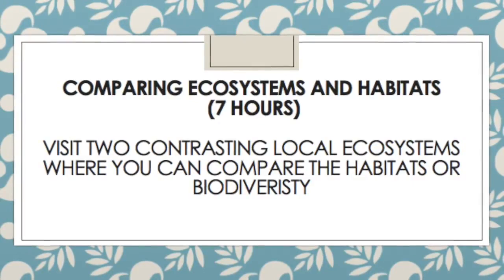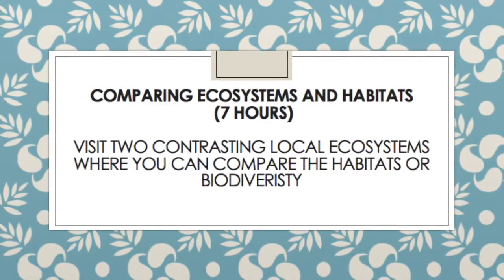Ecosystems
This video is about Ecosystems